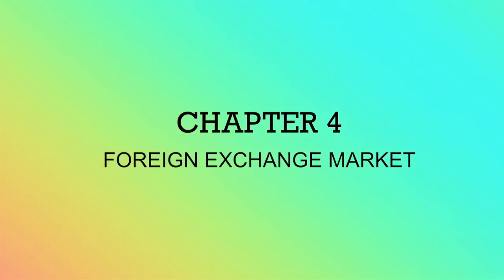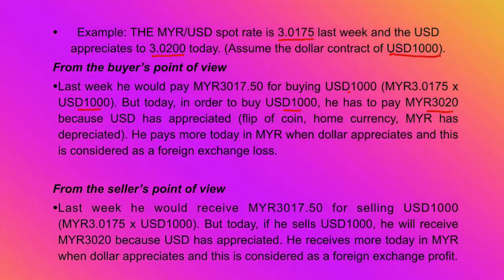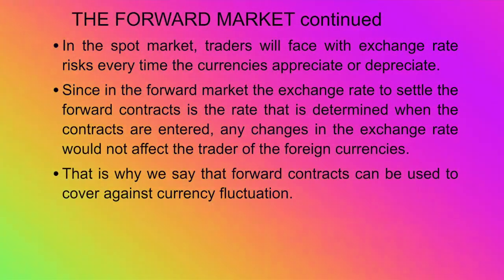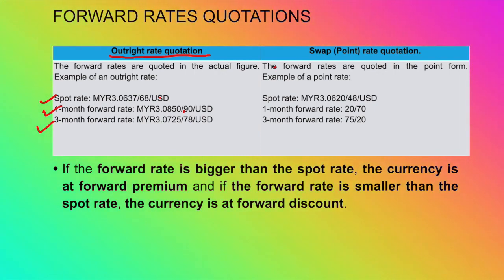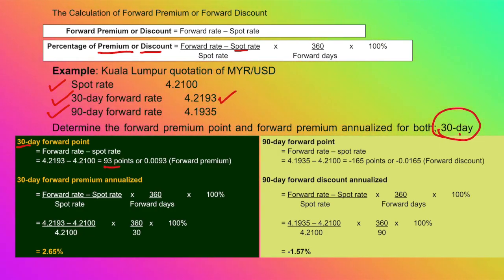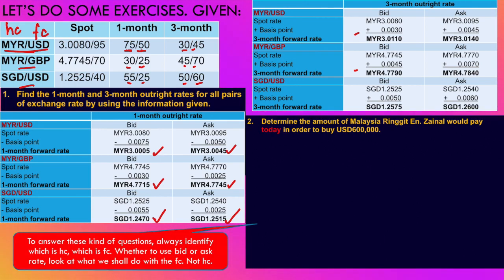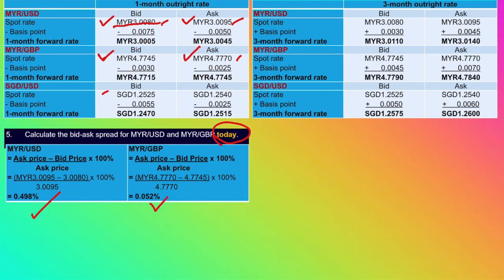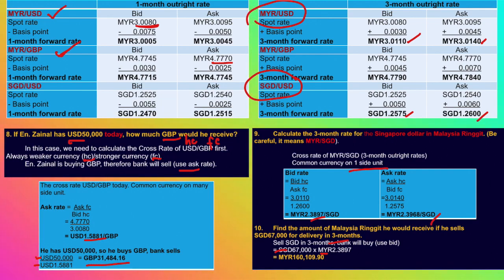Foreign Exchange Market Part 4 FIN542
This video explains the topic of chapter 4 - Foreign Exchange Market, Part 3. (International Finance Market). This video cover the spot and forward market.